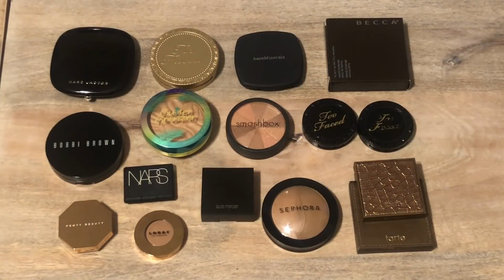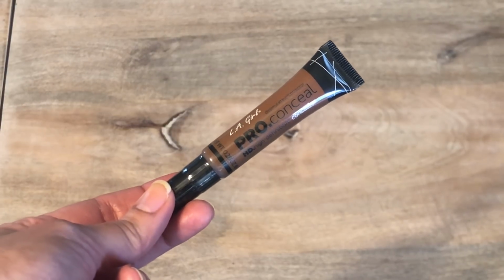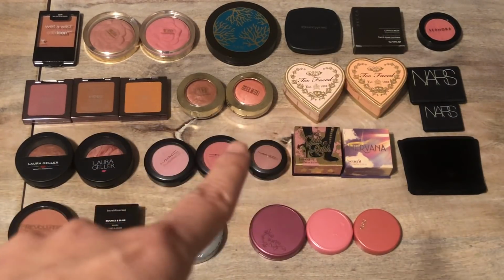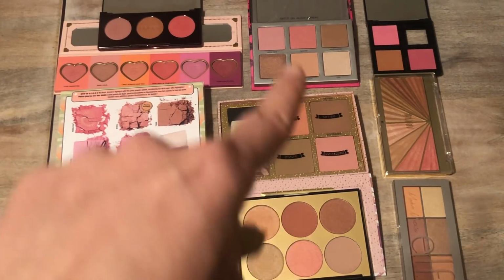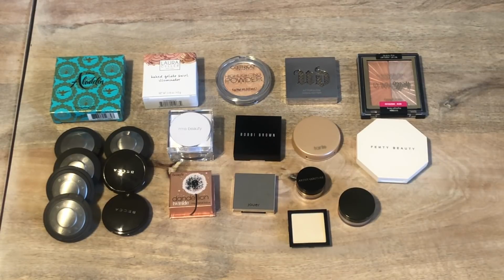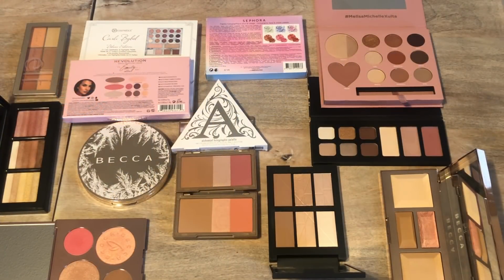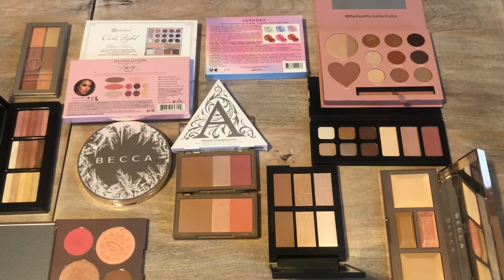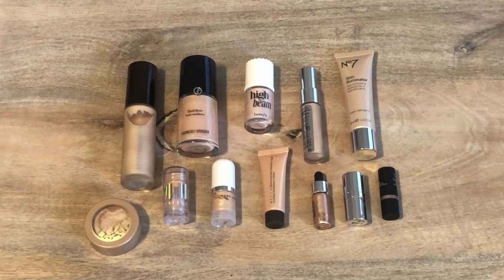Vlogmas Day 9 || Makeup Inventory || Bronzers, Blushes, Highlighters